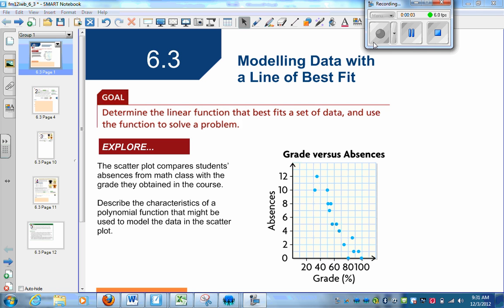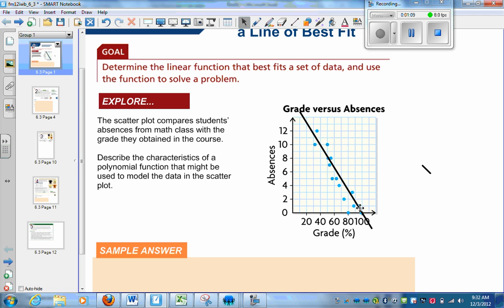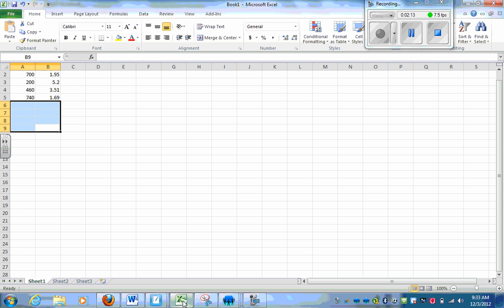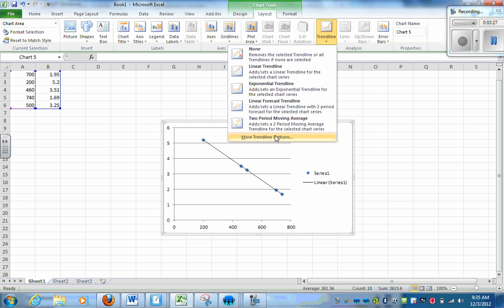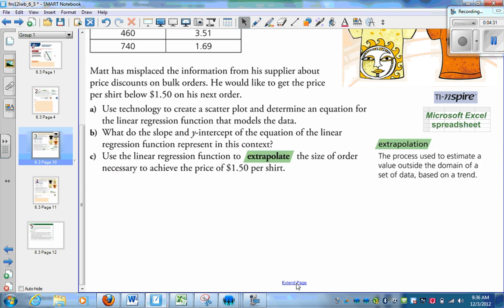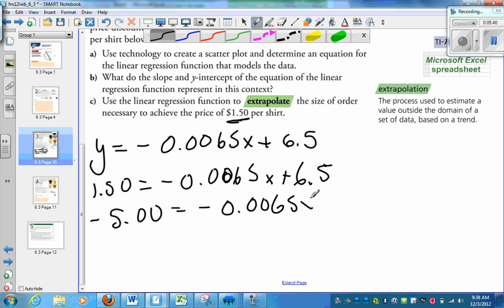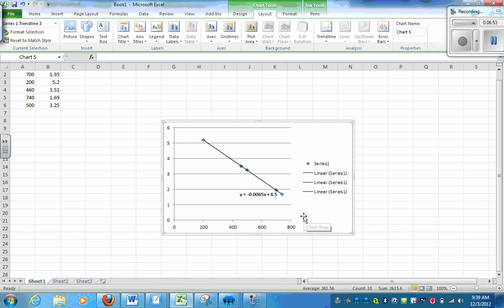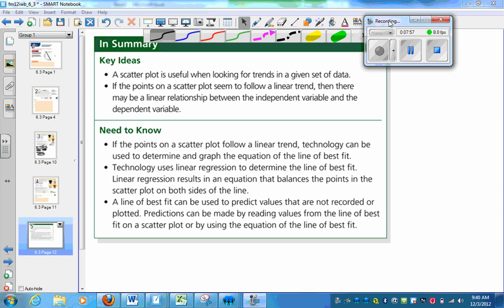6 3 Modelling Data with a Line of Best Fit